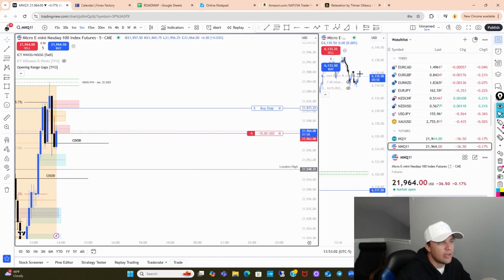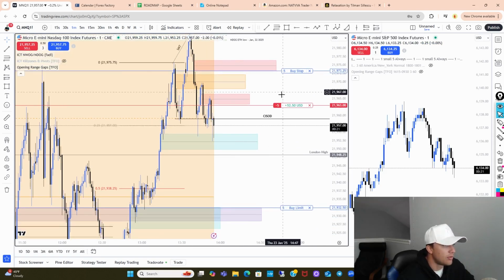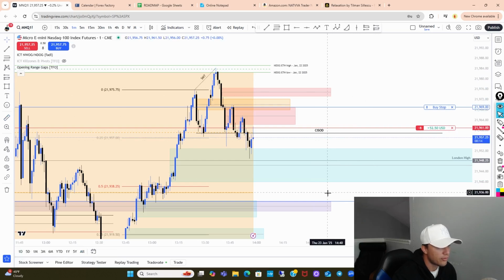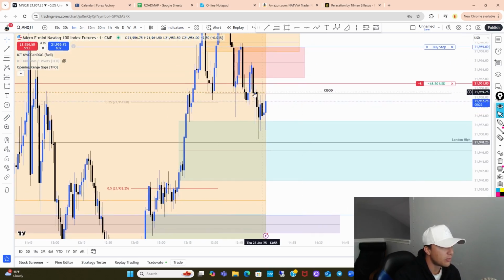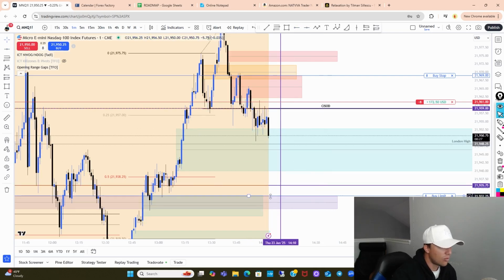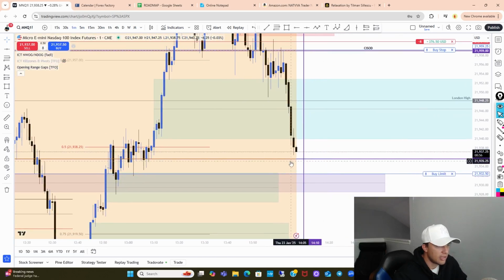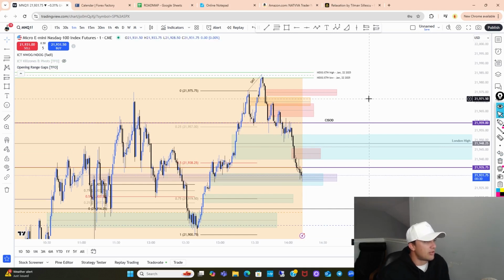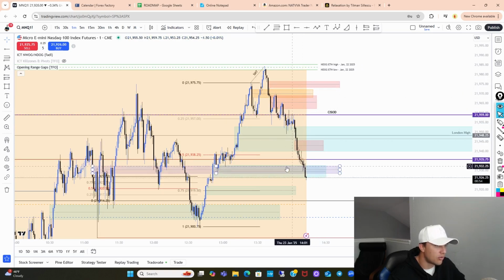NQ Live Short Execution- Opening Range Gap